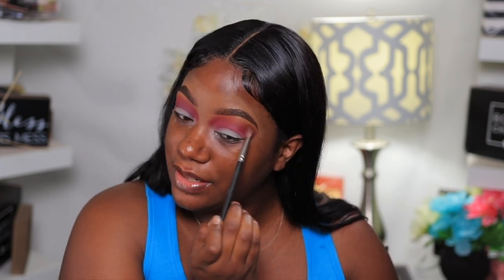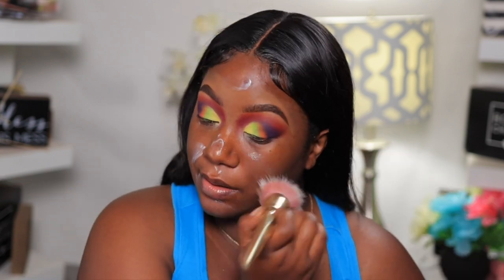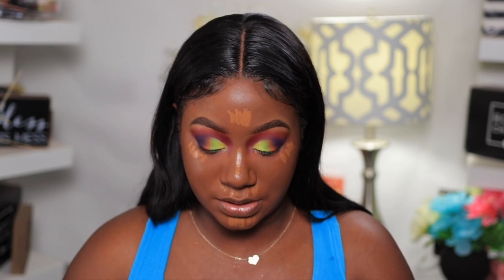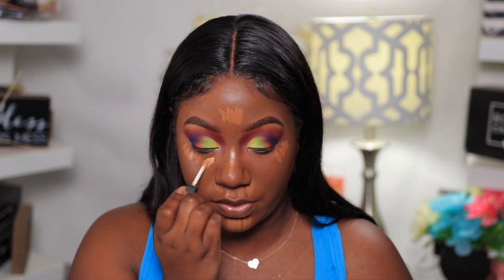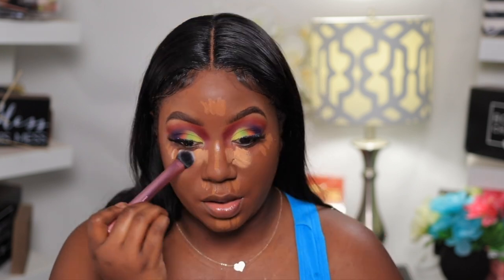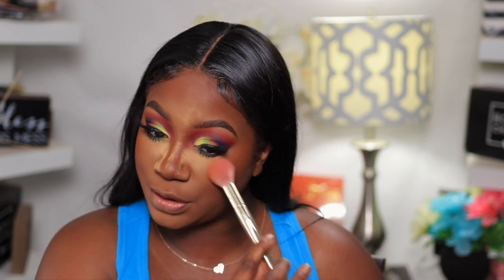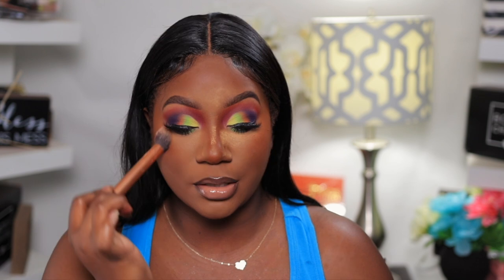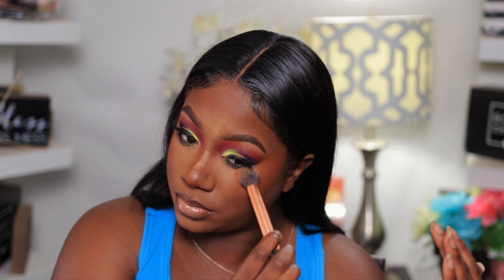FALL MAKEUP TUTORIAL | DATING A HOBO-SEXUAL | STORY TIME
FALL MAKEUP, FALL, MAKEUP, EYESHADOW, MAKEUP, TUTORIAL

𝔼𝕪𝕖𝕤:
@anastasiabeverly eyeshadow primer
@juviasplace the Nubian royal palette
@karabeautyofficial mind trap palette
@arijanebeauty short short lash
@onesize black eyeliner pen
@maybelline great lash mascara
𝔽𝕒𝕔𝕖:
@narsissist New Caledonia
@lauramercier honey setting powder
@narsissist sucre d’orge concealer
@lauramercier pure canvas primer
@opvbeauty born to shine blush palette
@juviasplace duo bronzer shade deep dark
𝕃𝕚𝕡𝕤
@lagirlcosmetics dark brown lip pencil
@juviasplace bronzed sugar lipgloss